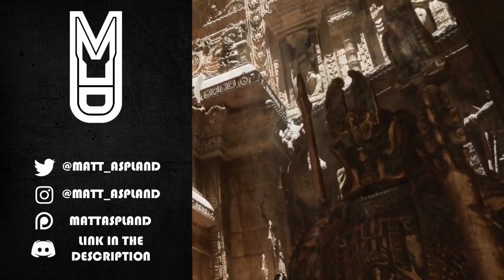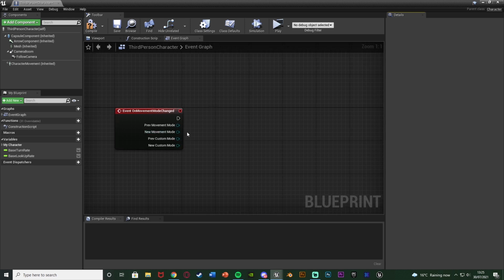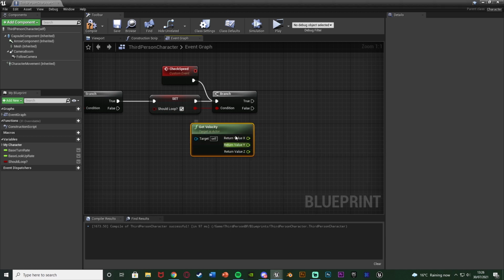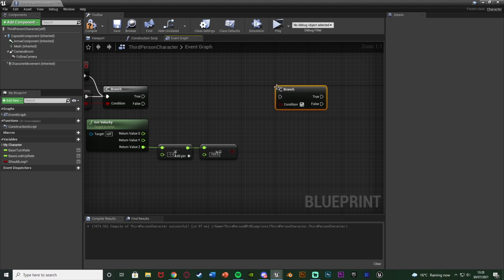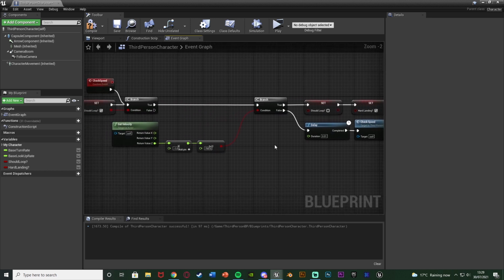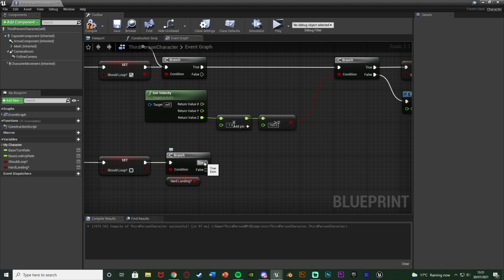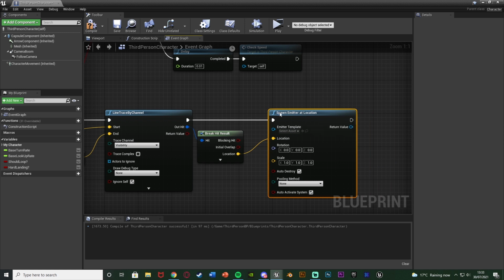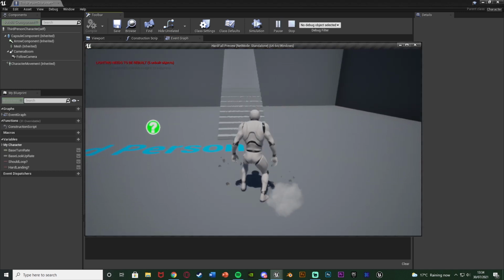Hard Impact Effects | Particles And SFX - Unreal Engine Tutorial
Hey guys, in today's video, I'm going to be showing you how to create effects for when the player has a hard impact landing. For example, if the player falls a certain distance, they will play a particle and SFX when landing.

00:00 - Intro
00:11 - Overview
00:41 - Checking The Player Speed
05:28 - Playing The Impact Effects
09:40 - Final Overview
09:58 - Outro